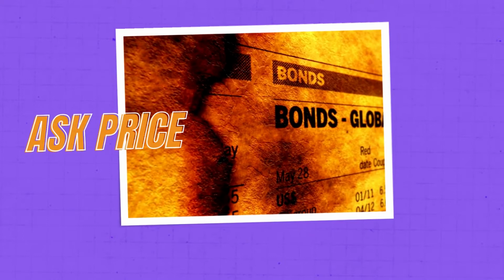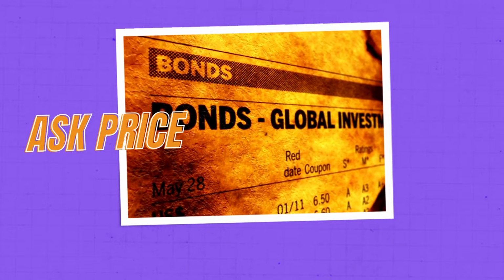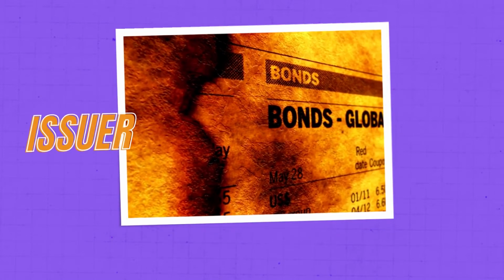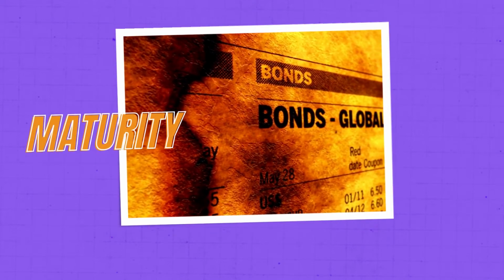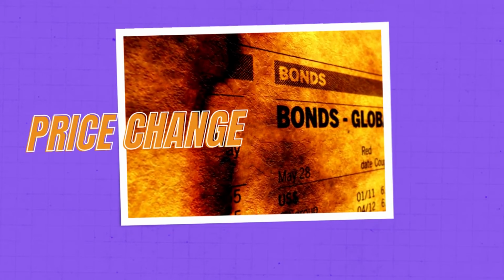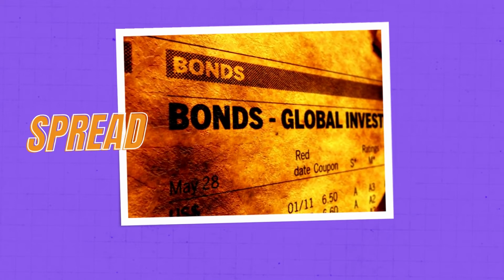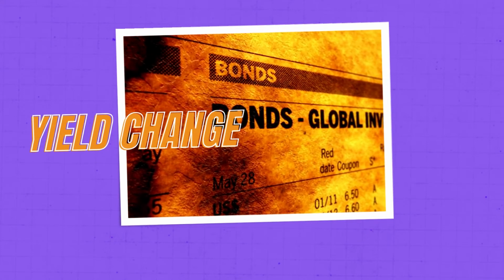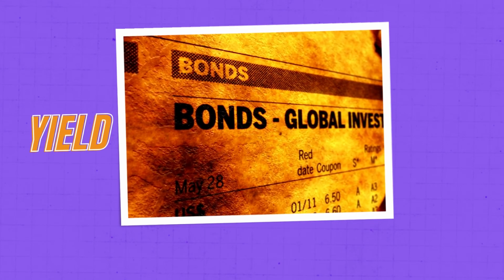Bonds Terminology Explained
In this video, I share some of the bonds terminology that you need to understand when you invest in bonds.

What are bonds?
In simple terms bonds are a form of debt that you and I can invest. Borrowers such as corporations, local government or national government issue bonds as a way to borrow money to fund their operations.

They are held for a specified period at the end of which the organization which issued the bond repay whoever owns the bond. The end of the period is known as the date of maturity.

Some terminology on bonds can be rather intimidating to most ordinary people. In the next paragraphs, I will deal with some of the most common terms.

Ask Price: This is the price at which a seller/issuer is willing to sell a bond. This applies to other financial instruments too. The issuer can choose to make the asking price negotiable or firm. If it is negotiable then that means the seller is willing to negotiate on the asking price. Whereas if it is firm it means the seller is not willing to negotiate and won’t change the price.

Bid Price: This speaks of the price at which an investor is willing to buy a bond. This term is also used for other financial instruments other than bonds. It contrasts with the asking price which is the price the seller or issuer is willing to accept when selling the bond.

Spread: This is the difference between the ask price and bid price. Like in all market transactions, the bargaining involves the seller fighting for the buyer to increase their bid price and the buyer fighting to have the asking price reduced. The sale happens when they come to a decision on a price attractive to both sides.

Face/Par Value: This is the amount of money that the seller will pay the bondholder on the maturity of the bond i.e the end of the bond period. It is very important to know that bonds are not always issued at par. They can be issued at a discount i.e. below par value or they can be issued at a premium i.e. above the par value. Also, know that all bonds attract interest.

Maturity: This is the day when the bond will be repaid by the issuer.

Issuer: This is the organization that initially sells the bond and it is them that will repay the bond. As mentioned in one of the paragraphs bonds can be resold by the bondholders but the issuer always remains the same.

Price: This is the price at which bonds are selling.

Price change: This looks at the change in price in the bond when compared to a previous period.

Yield: This is the rate of return or in layman’s language the interest the buyer will experience in buying a bond at a particular price in a given year.

Yield change: This refers to the change in the bond’s yield over the previous period.

Yield to maturity: This refers to the total returns if you were to hold a bond, and all coupons, until the maturity date. Remember that bonds can be resold during their life so some people don’t experience the yield to maturity benefits.

Volume: The number of bonds bought or sold during a given period

Credit quality: This is an assessment of the level of risk that a bond issuer (seller) has of defaulting. If the level of risk of default is higher then the issuer has to offer a higher return. All this is assessed by the underwriters of the bond issue. Underwriters guarantee payment in case of default

In the period between the issue date and maturity date, some issuers pay the holder interest usually twice a year. For others, the payment is all done at the maturity date.

I should also point out that once the bond is purchased it can be resold again and again until the date of maturity.

It is therefore common for the final repayment to be made to different bondholders from the original bondholders.